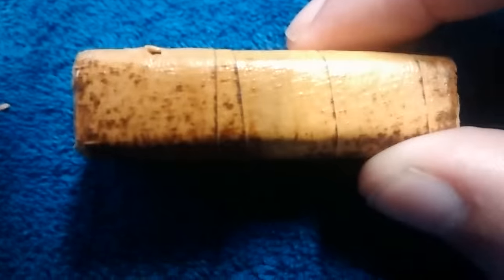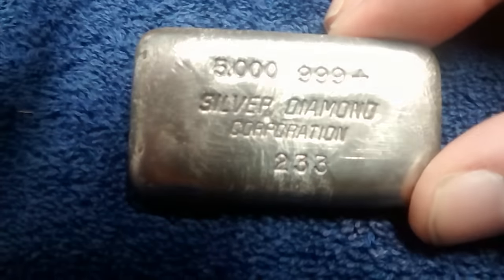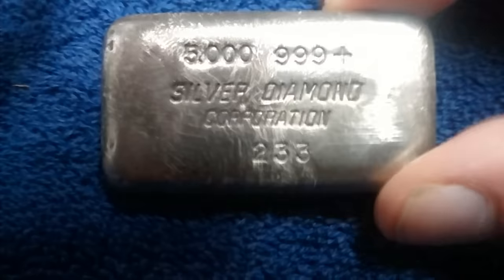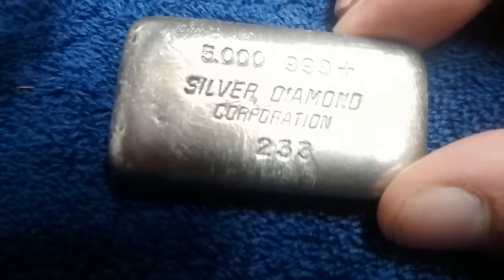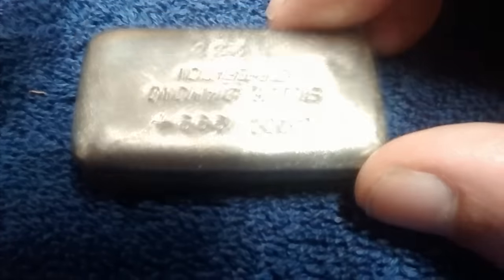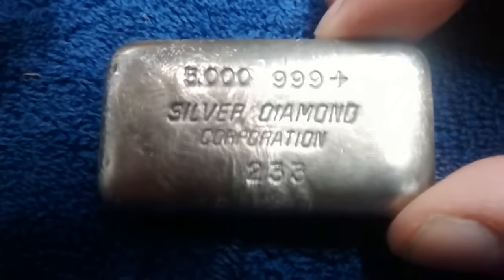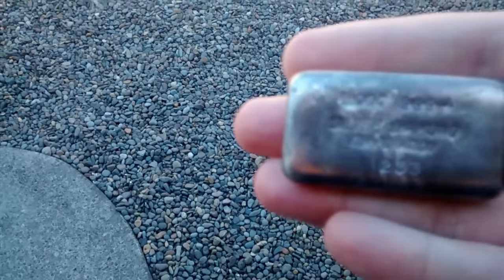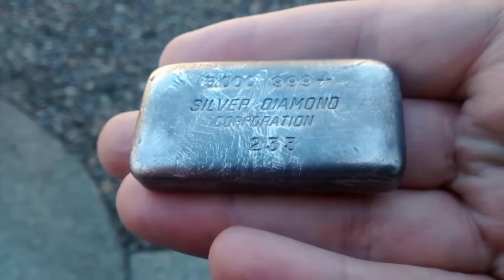Ultra Rare Engelhard Silver Diamond Corporation 5 Oz Poured Silver Bar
Pretty dang rare early 1970's old 5oz Engelhard poured bar made by Engelhard for Silver Diamond Corporation. Estimated mintage of only 500 bars and we all know fewer exist today. 3 digit serial number 233. Came with what is believed to be original packaging either from Engelhard or Silver Diamond Corporation. Bought on eBay for $252.04 shipped & resold on eBay the same day I listed for $850 shipped!! Was offered $700 & countered with $850. One of my better flips! :) Just another example that silver is not "just silver!"